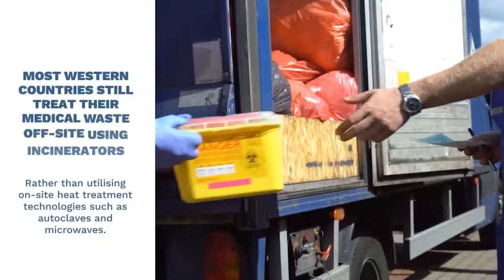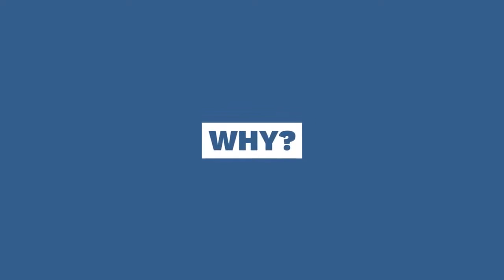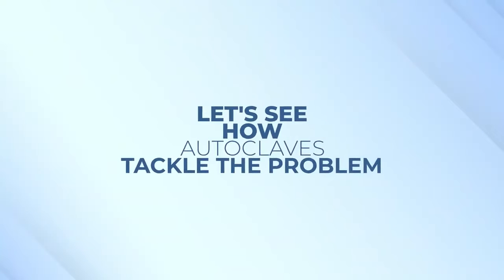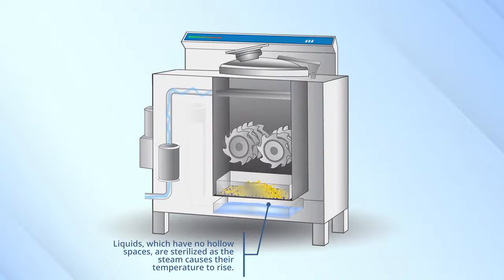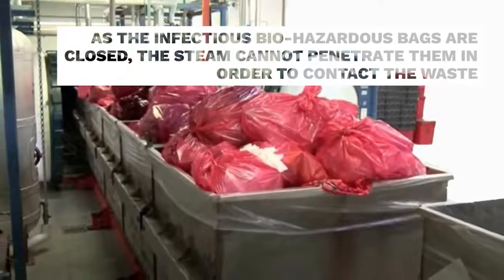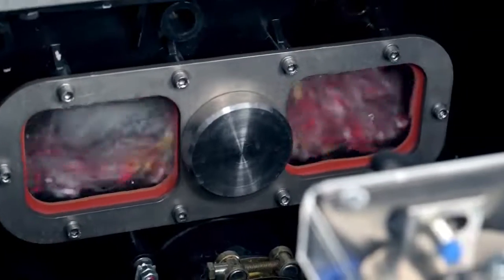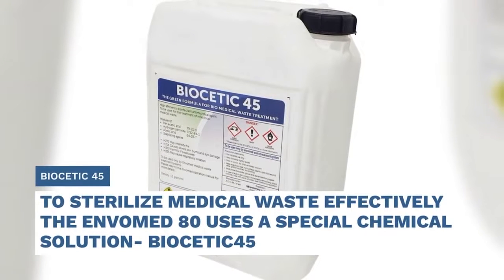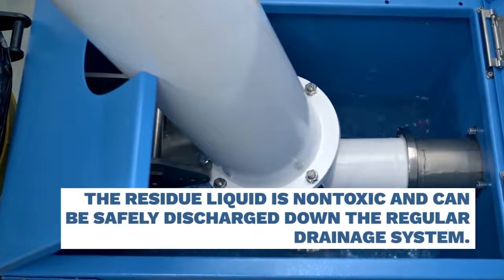Aarna Earth - The Challenges of Medical Waste Treatment Validation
Challenges of Medical Waste Treatment...